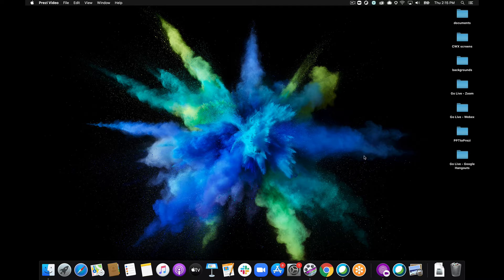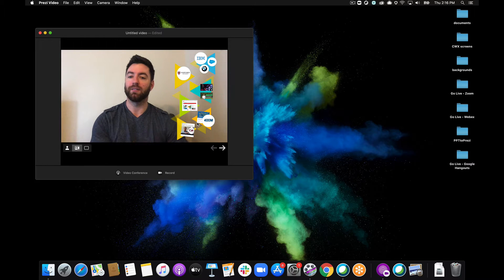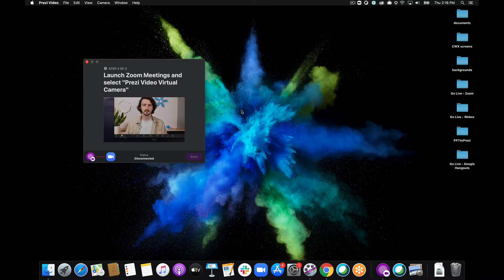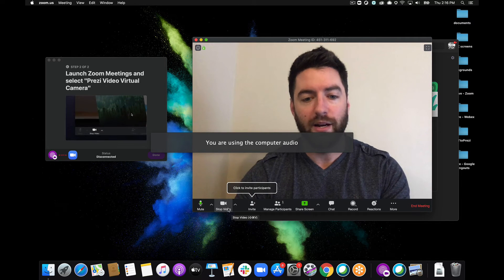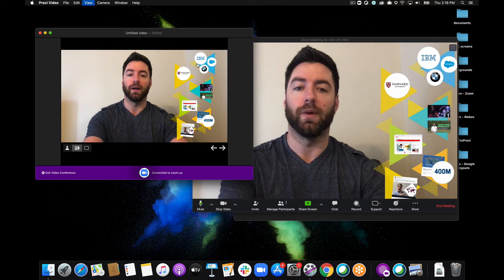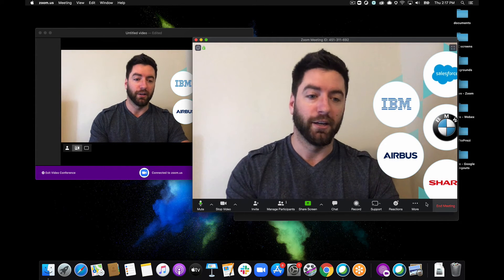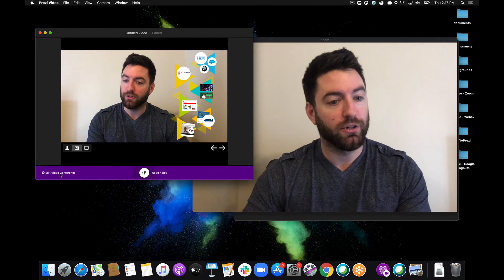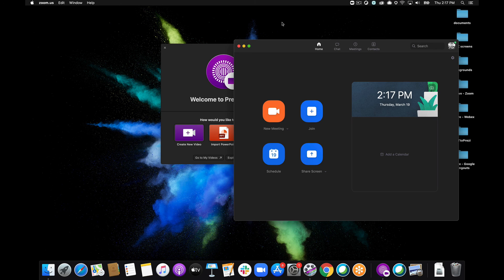How to use Prezi Video with Zoom on Mac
In this video, we'll show you how you can use Prezi Video with Zoom to make the most out of your video conferencing for remote working and distance learning.

Heads up! Zoom's recent release on Mac is not compatible with Prezi Video. Click here for more information on how to reinstall a previous version of Zoom